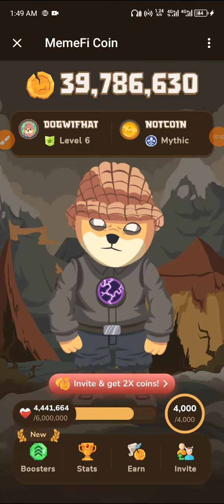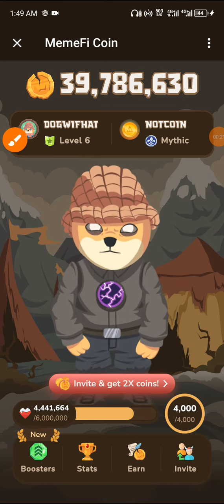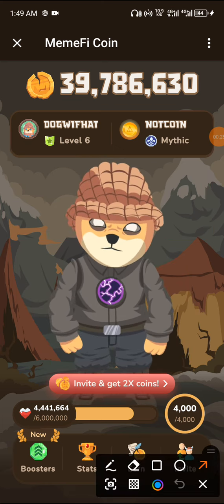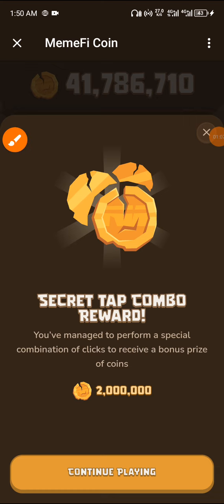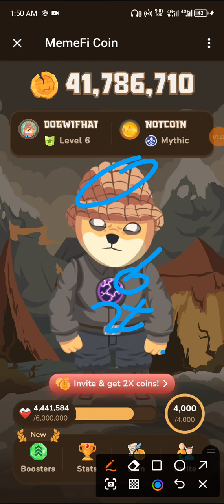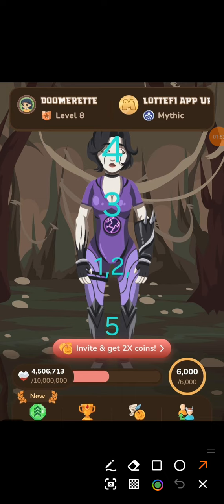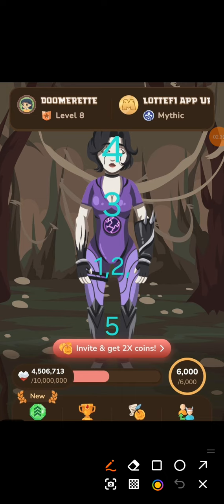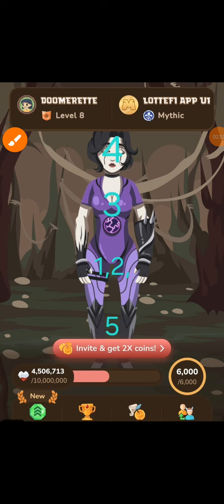memefi daily combo 23 June 2024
claim free ton here 100% legit